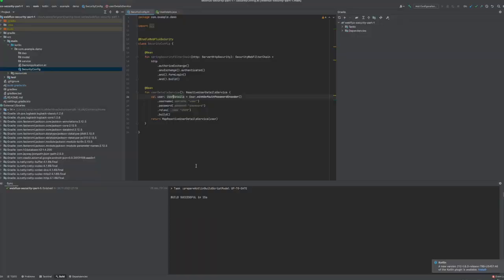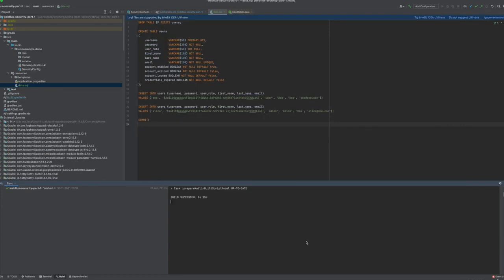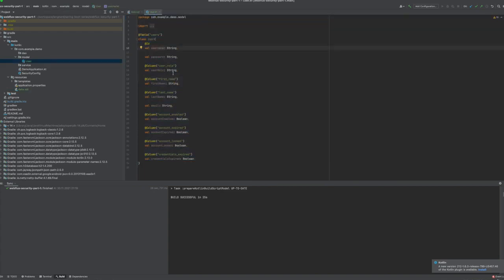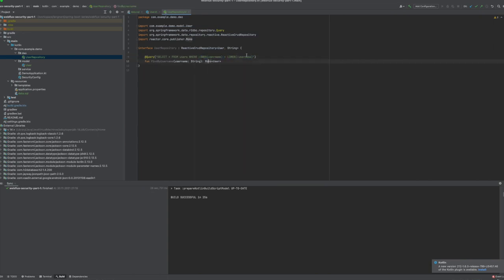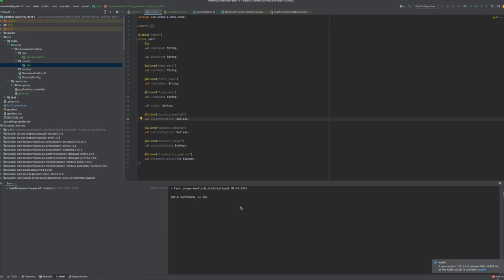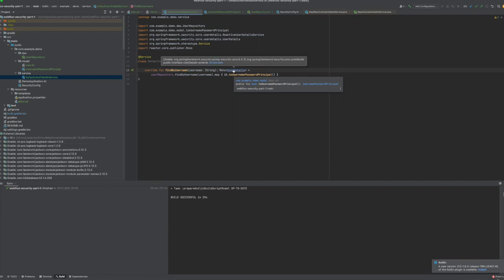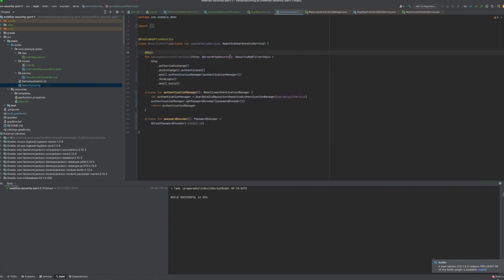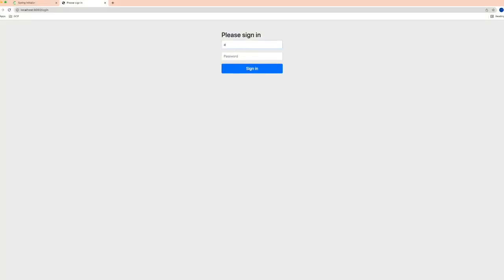Spring Security WebFlux Loading Users from a Database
In this episode we will create a custom user object and connect the app to a database.